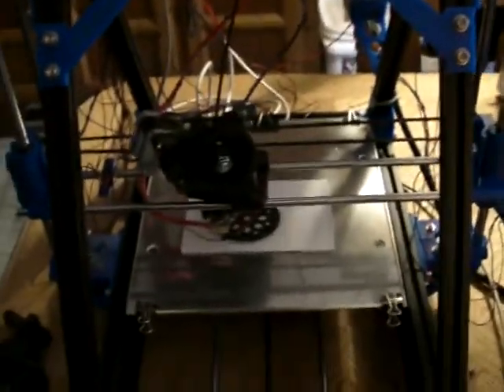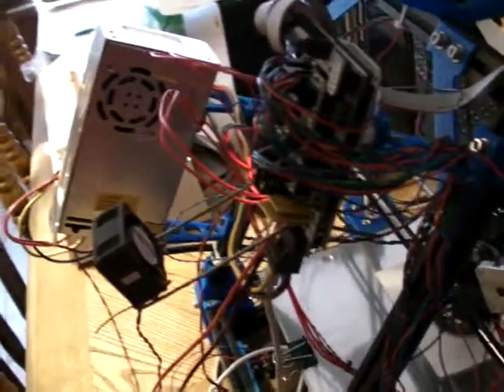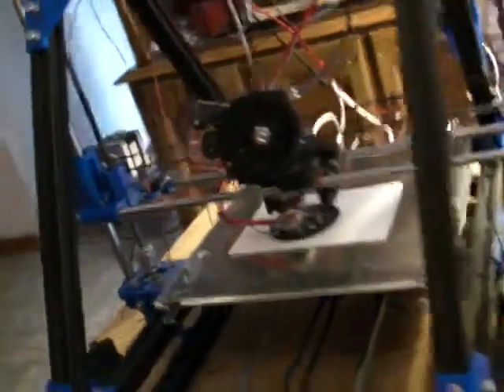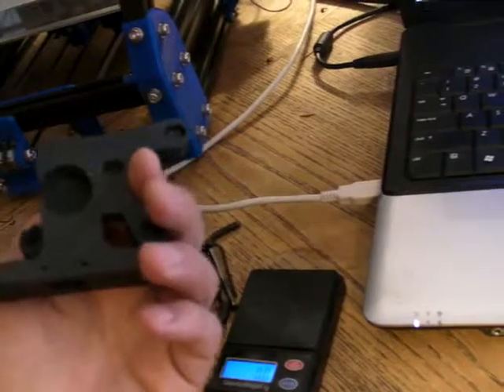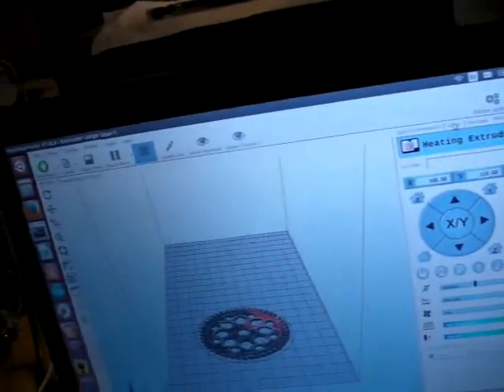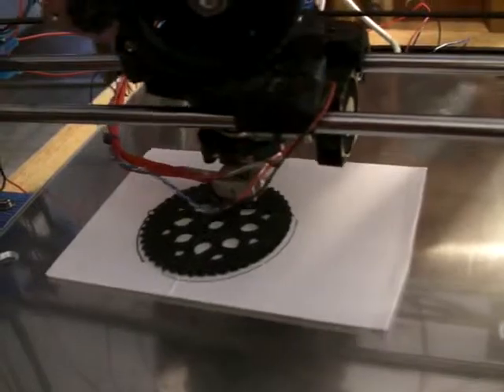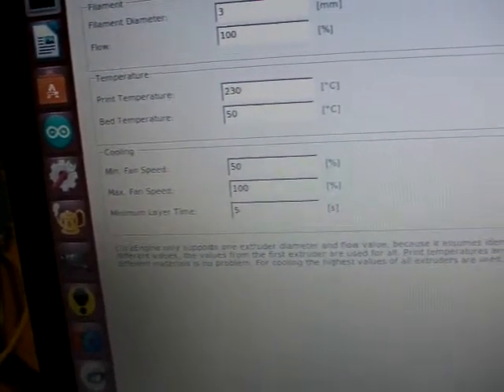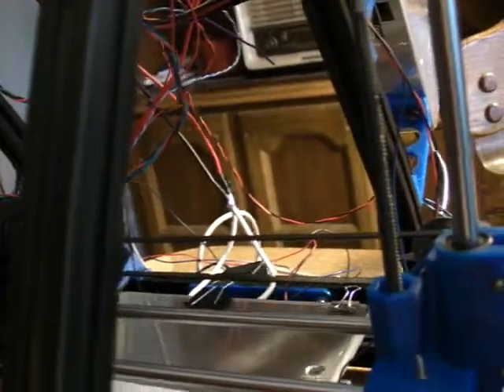MendelMax 1.5 RAMPS 1.4 3D Printer Basic Setup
In the video I talk about:

- Tools used
- CuraEngine configs/parameters
- lubrication
- Infill Density
- heated bed temp and adhesion layer
- extruder temp